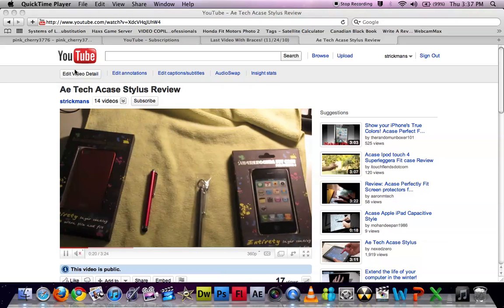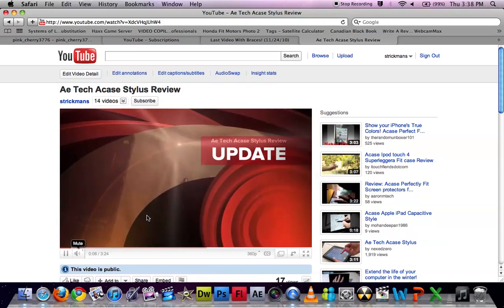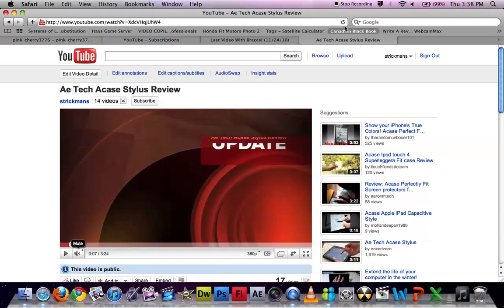HOW TO PLAY SNAKE ON YOUTUBE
PRESS TOP ARROW AND LEFT ARROW AT THE SAME TIME